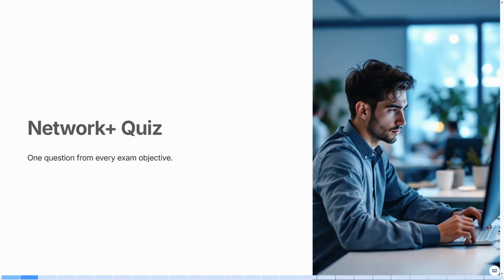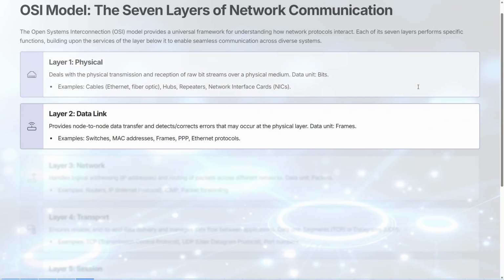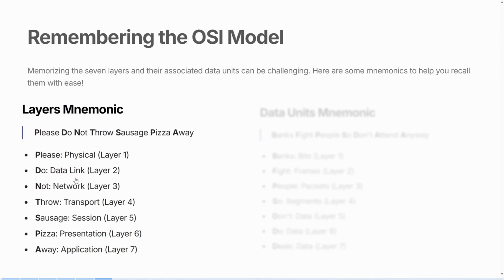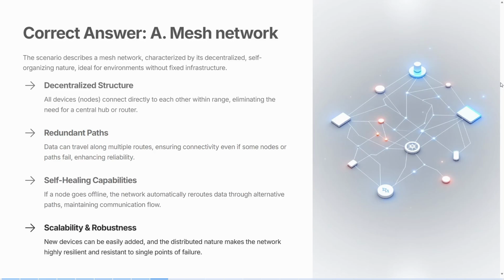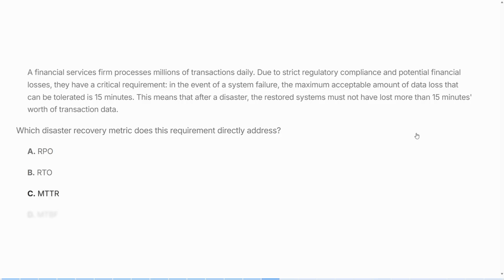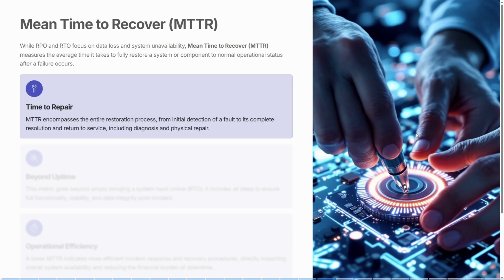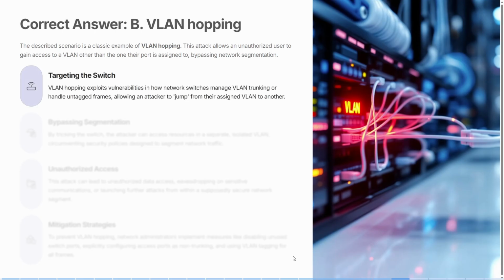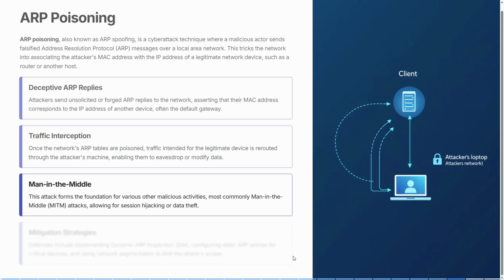CompTIA Network+ practice quiz! | Pass the CompTIA Network+ with this FREE practice quiz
CompTIA Network+ Practice Quiz: Test Your N10-008 Knowledge!
Prepare for your CompTIA Network+ N10-008 certification exam with this focused practice quiz covering key objectives from the latest syllabus!

This video presents a series of challenging Network+ exam-style questions, each drawn directly from a different exam objective. Use this quiz as a Network+ study guide and a crucial checkpoint to gauge your readiness for the real test.

We dive into essential networking concepts, including:

Network Fundamentals & the OSI Model: A deep-dive question on physical layer (Layer 1) devices and how they function. Plus, a detailed breakdown of all seven OSI layers (Physical, Data Link, Network, Transport, Session, Presentation, Application), the associated hardware, and data units (bits, frames, packets, segments).

Network Implementations: A scenario-based question testing your knowledge of different network types, specifically focusing on the differences between mesh networks, ad hoc networks, point-to-point, and infrastructure networks.

Network Operations & Disaster Recovery: Understand critical business continuity metrics like RPO (Recovery Point Objective), RTO (Recovery Time Objective), MTTR (Mean Time To Recovery), and MTBF (Mean Time Between Failures). We use a practical scenario to clarify these complex concepts.

Network Security: Test your defensive knowledge with a question about various network attacks, including a detailed look at VLAN hopping, as well as other threats like Denial of Service (DoS/DDoS), MAC flooding, and ARP poisoning.

Whether you need a quick Network+ refresher or a comprehensive N10-008 practice test, this video is designed to reinforce your understanding of core networking principles and help you pass your CompTIA Network+ exam.

Don't forget to pause the video to work through each question before the answer and explanation are revealed!

0:00 Introduction & Quiz Overview
0:14 QUESTION 1: OSI Model Layers (Objective 1.1)
1:15 Answer & Explanation
7:28 QUESTION 2: Network Types (Objective 2.3)
8:34 Answer & Explanation
2:41 QUESTION 3: Disaster Recovery Metrics (Objective 3.3)
13:28 Answer & Explanation
18:38 QUESTION 4: Network Attacks (Objective 4.2)
19:28 Answer & Explanation
23:22 Conclusion & Next Steps